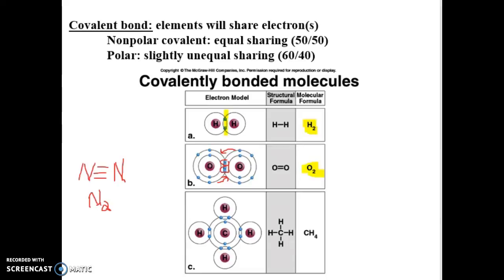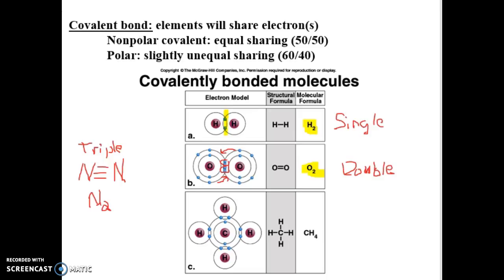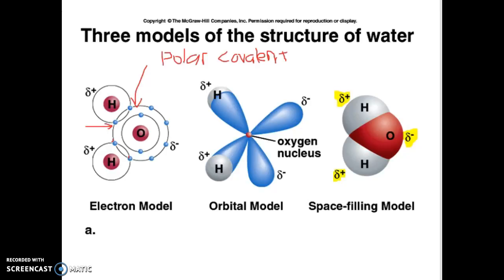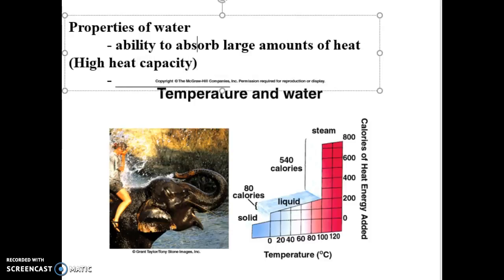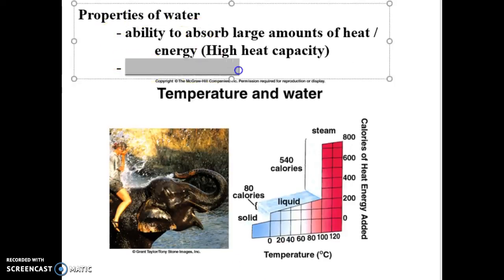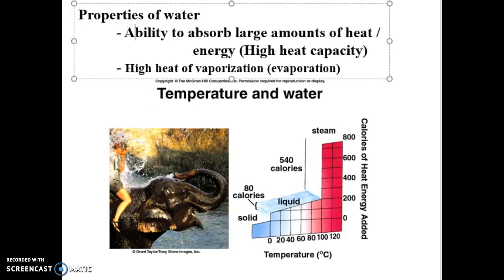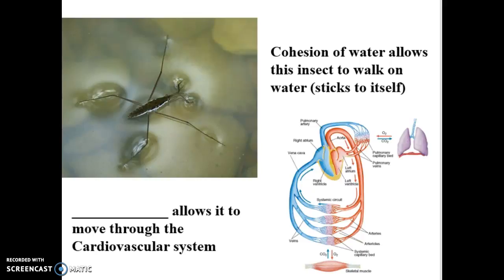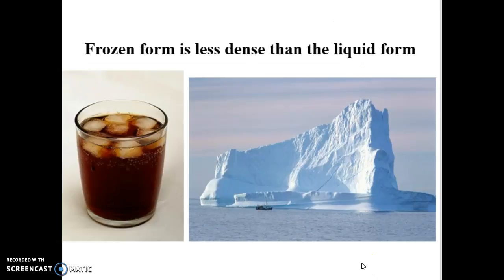Basic Chemistry 3